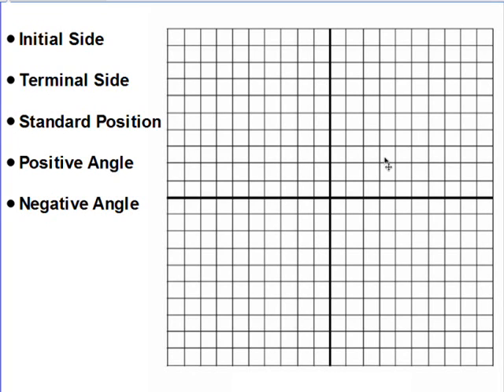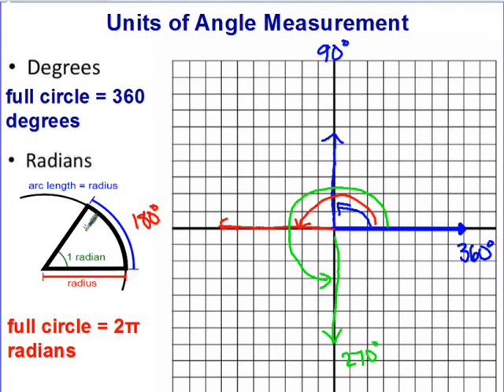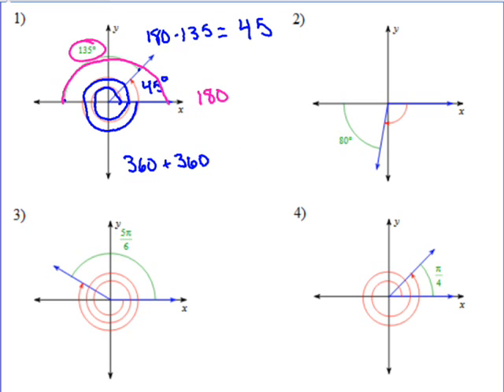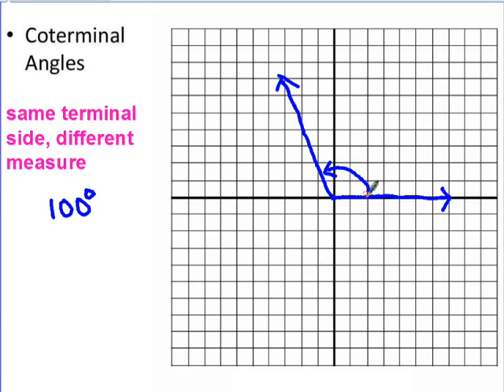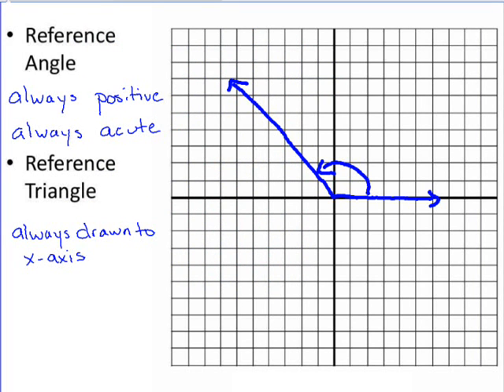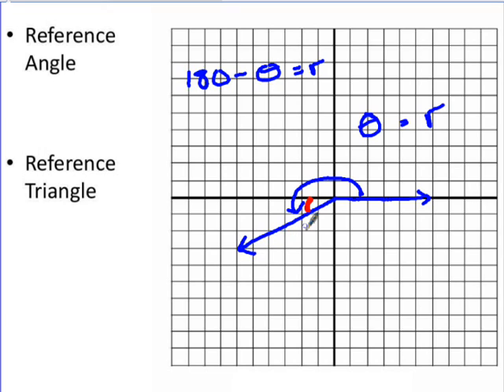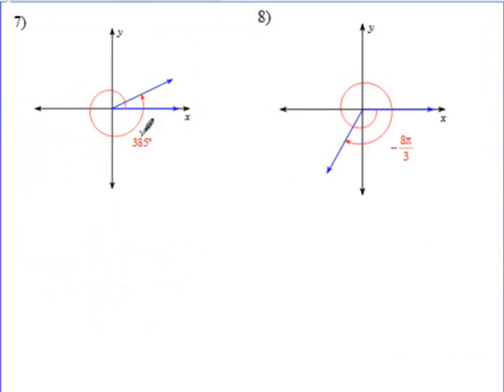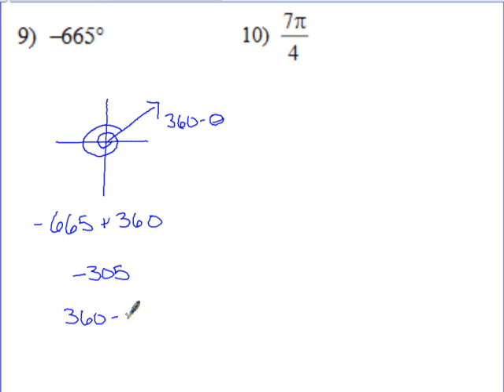T.1.A Notes - Intro to Trig